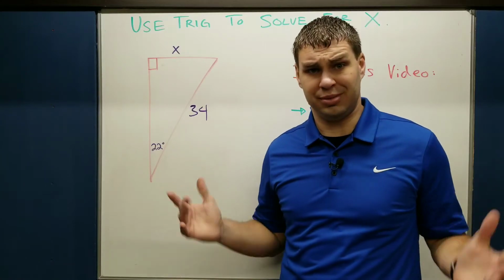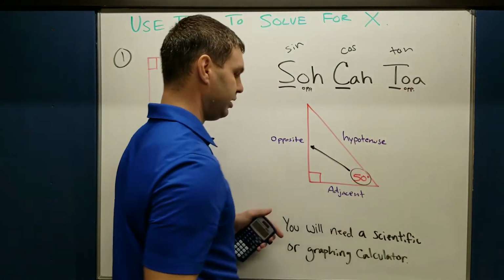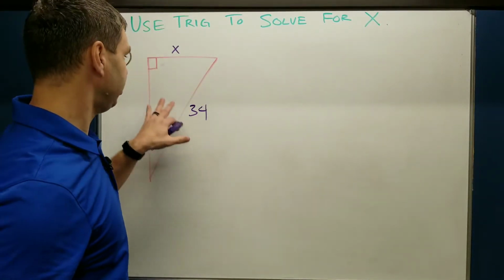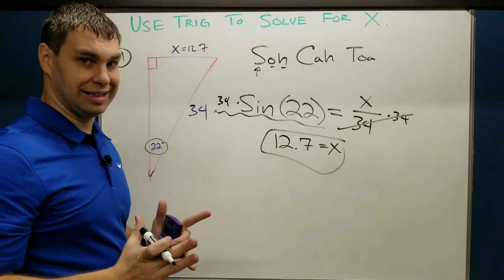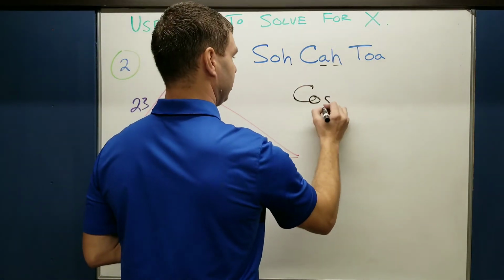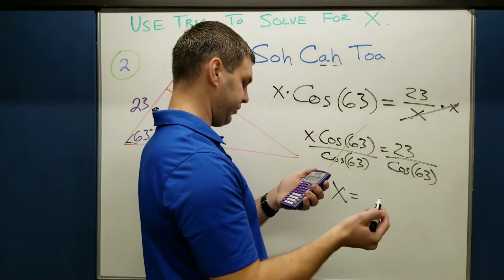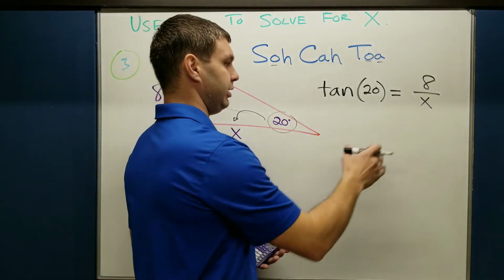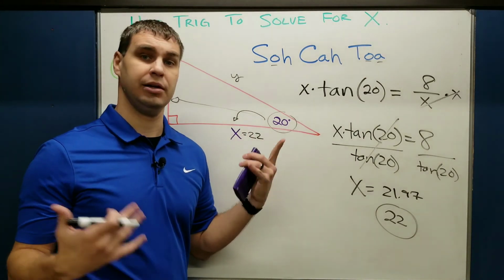How to do Sin Cos and Tan Problems?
When do I use Sin Cos and Tan? How do I know which to use Sin Cos or Tan? How to use Sohcahtoa

Chapters:
0:00 Solving Right Triangles
0:27 SohCahToa
2:27 #1 - Sin Problem
4:30 #2 - Cos Problem
7:18 #3 - Tan Problem
9:42 please consider subscribing 😎